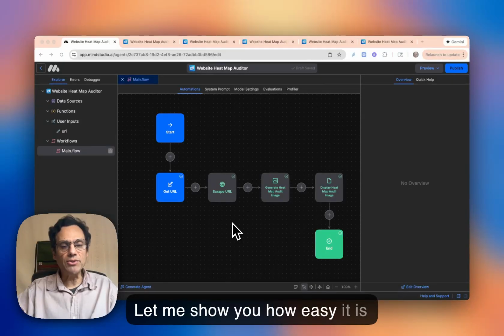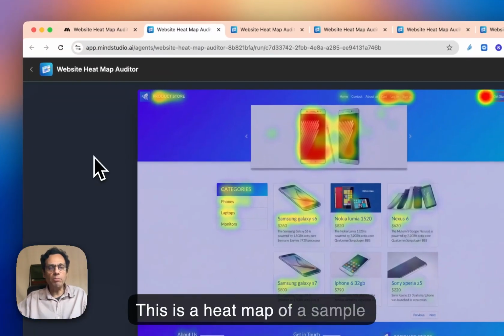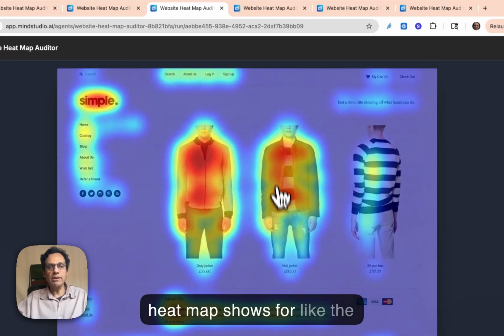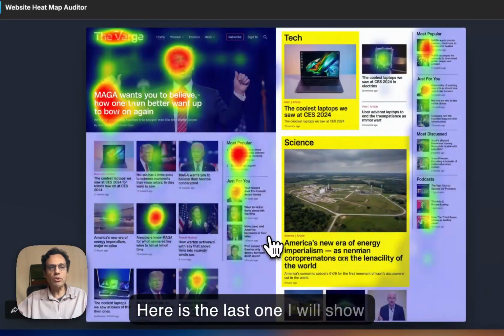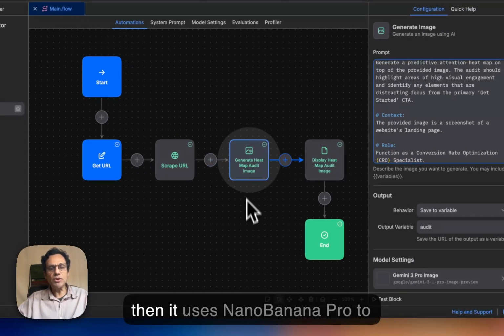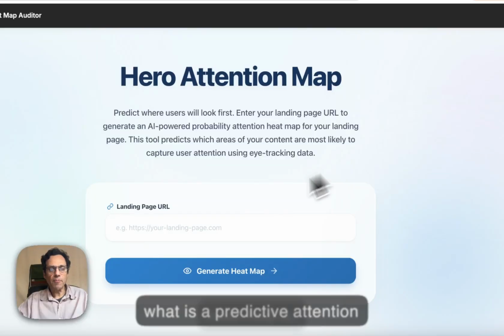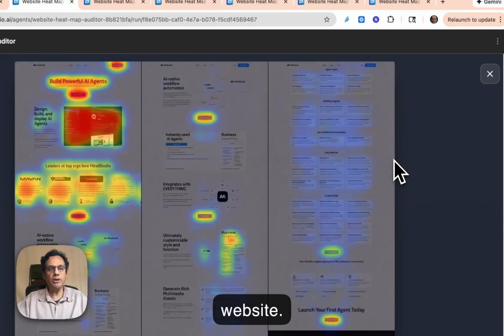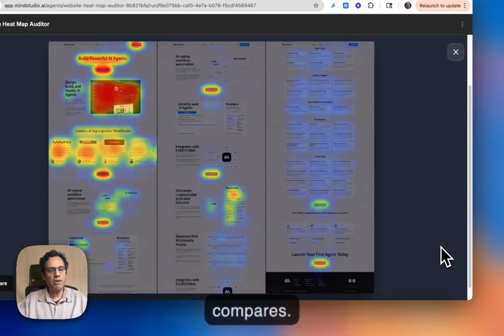MindStudio Agent Generates Website Heatmaps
Learn how to build a MindStudio agent that creates predictive heat maps for any website. This video demonstrates using Nano Banana Pro to visualize user attention and optimize website design.

00:00 Introduction to website heat maps
00:08 What is a heat map?
00:24 Heat map examples
01:40 How the MindStudio agent works
02:07 Demo: Running the heat map agent
03:07 Auditing your website with heat maps
03:20 Conclusion and remix URL